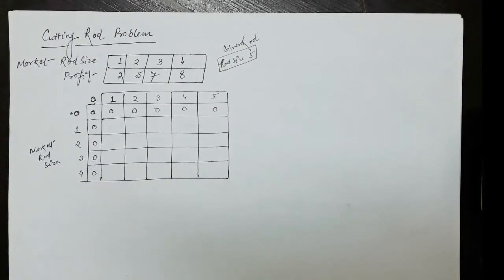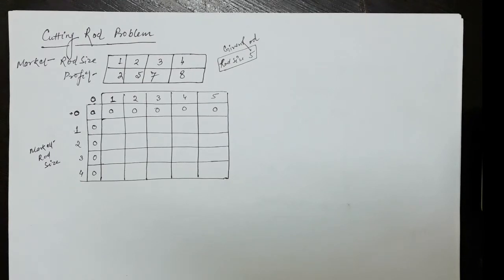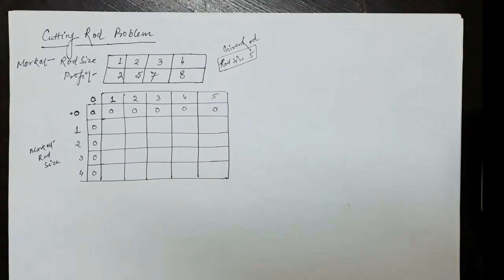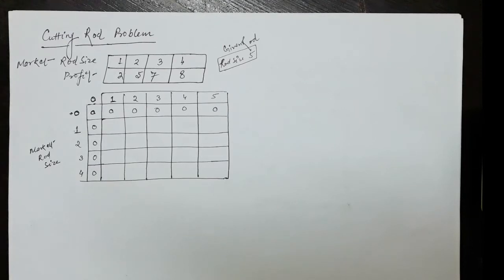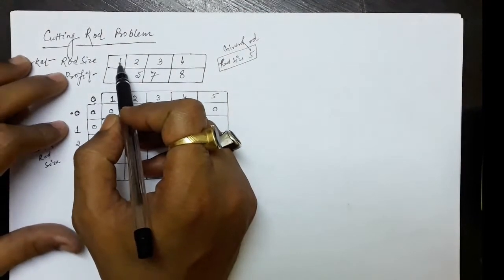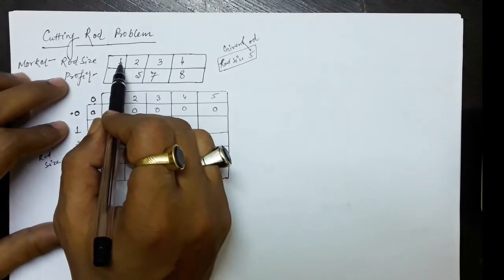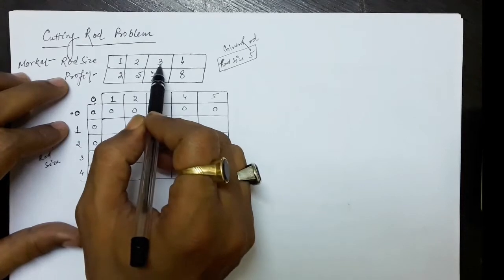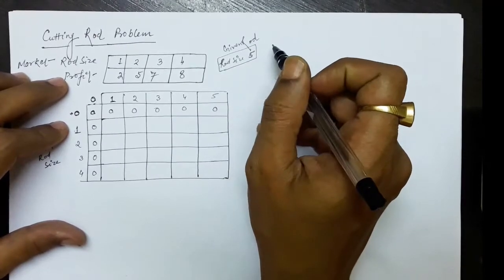Cutting Rod Problem: Dynamic Programming Solution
The Video deals with Cutting Rod Problem. A rod of fix length is given and cost of rod pieces of various length is given. Problem is to find the cut of rods that will give maximum profit. The video demonstrates the Dynamic Programming Solution to the problem.